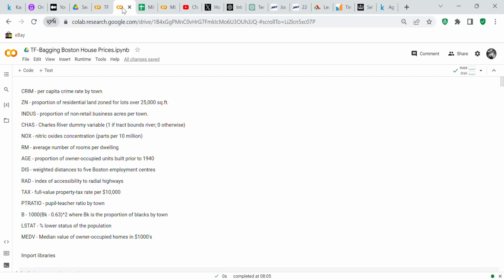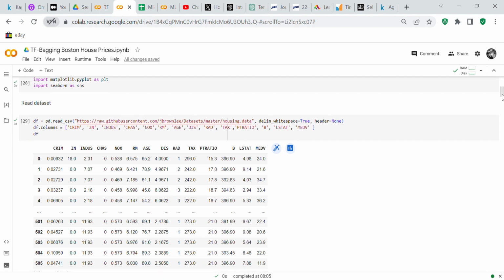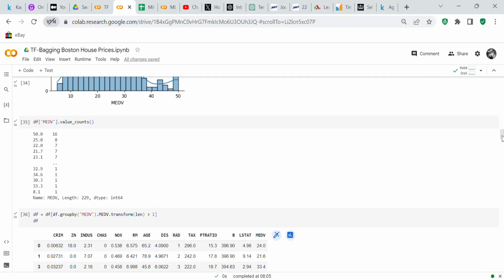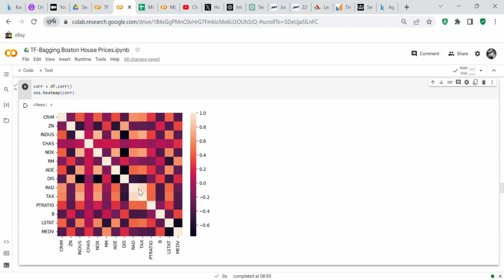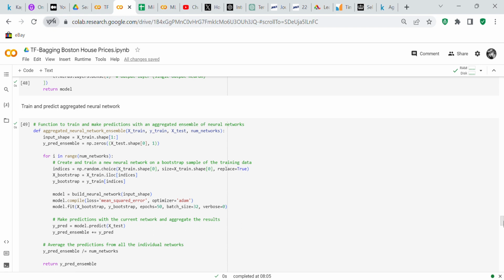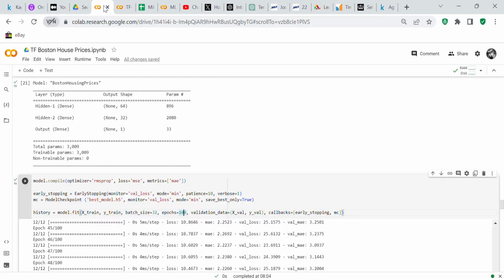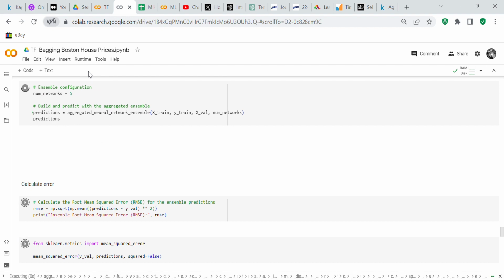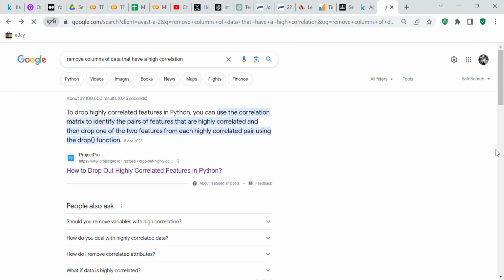Code review Aggregate neural networks on Boston House Prices dataset